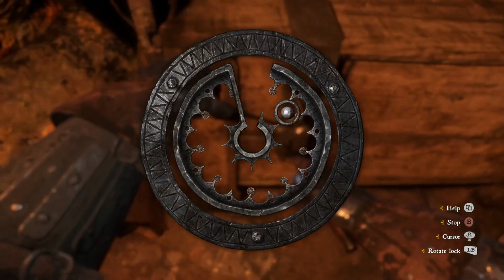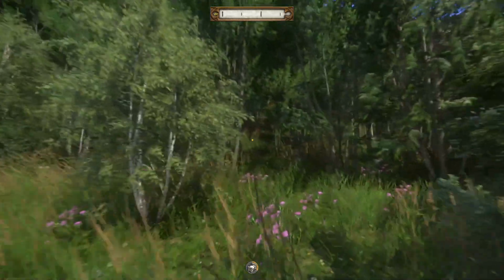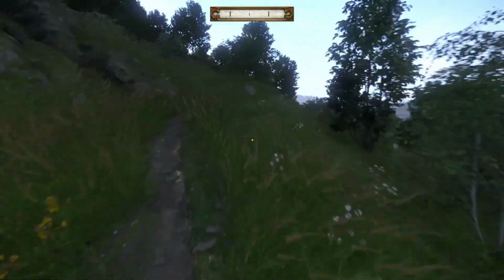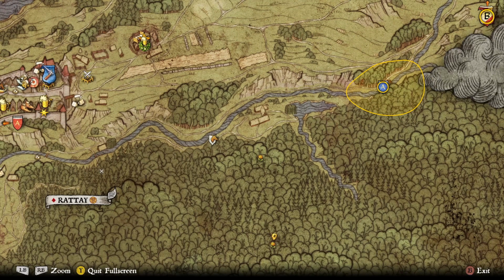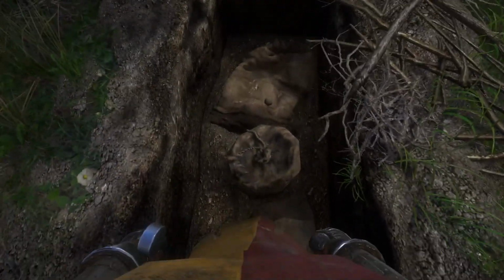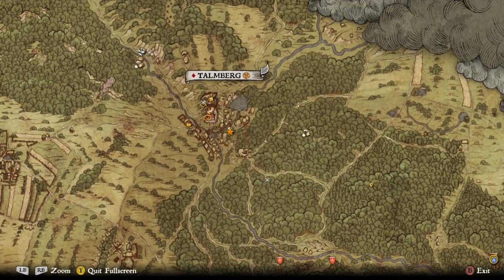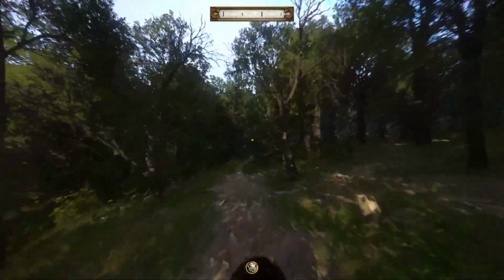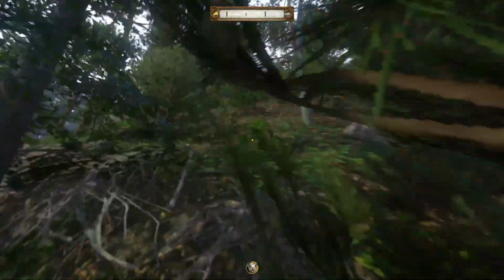Kingdom Come Deliverance: TREASURE LOCATIONS EASY WAY (HARDCORE MODE)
0:00 Intro
0:10 Treasure map I
2:08 Treasure map II
4:37 Treasure map III
6:14 Treasure map IV
8:30 Treasure map IX
9:35 Treasure map V
11:44 Treasure map VI
13:19 Treasure map VII
14:27 Treasure map VIII
15:43 Treasure map X
17:24 Treasure map XI
19:09 Treasure map XII
20:41 Treasure map XIII
22:26 Treasure map XIV
24:20 Treasure map XIX
25:42 Treasure map XV
27:45 Treasure map XVI
29:45 Treasure map XVII
31:23 Treasure map XVIII
32:35 Treasure map XX
33:33 Treasure map XXI
35:44 Treasure map XXII
39:10 Treasure map XXIII
40:26 Treasure map XXIV
41:33 Treasure map XXV
43:54 Outro